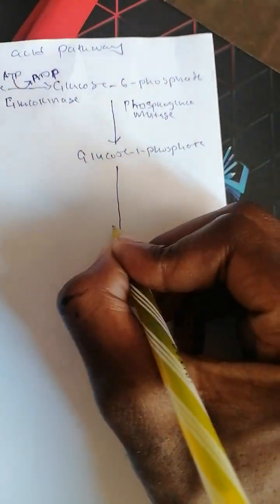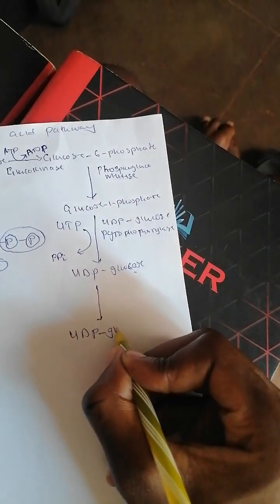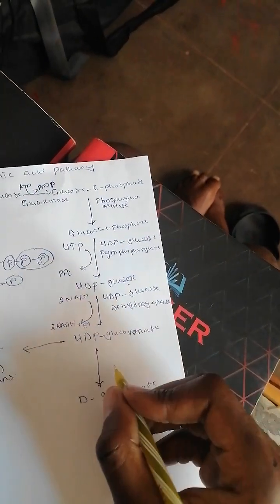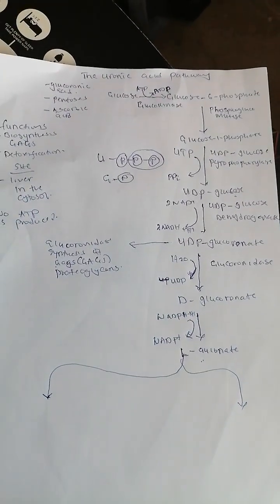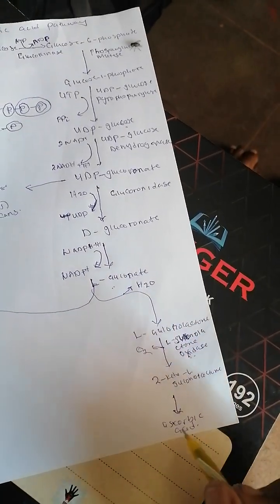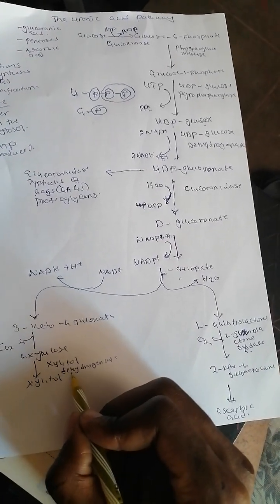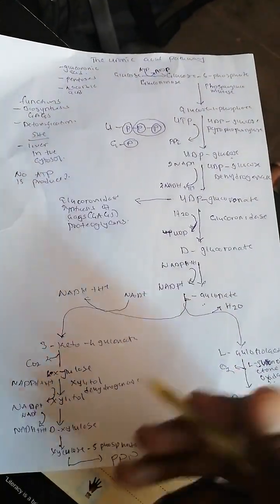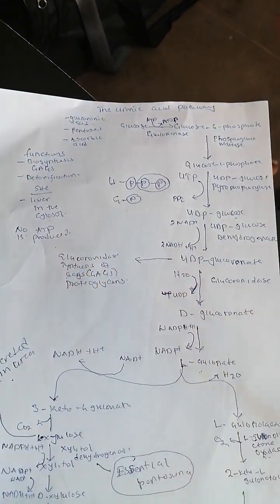The Uronic Acid Pathway Made Easy | MedSimplifyHub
Welcome to MedSimplifyHub! In this video, we simplify the Uronic Acid Pathwa— a non-ATP-producing route that converts glucose to glucuronic acid for detoxifying drugs, bilirubin, and hormones via glucuronidation. You’ll also learn its role in vitamin C synthesis (in some animals) and its clinical importance.

Perfect for MBBS, BDS, Nursing, and Allied Health students.